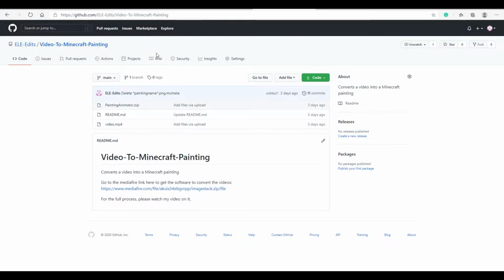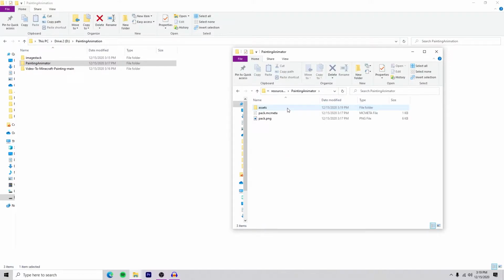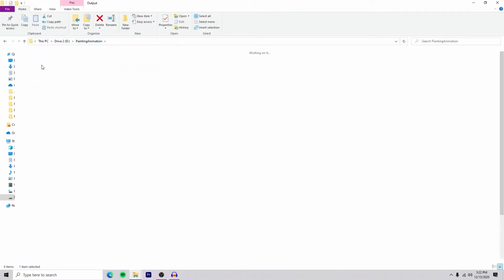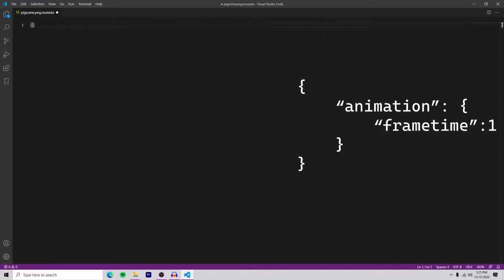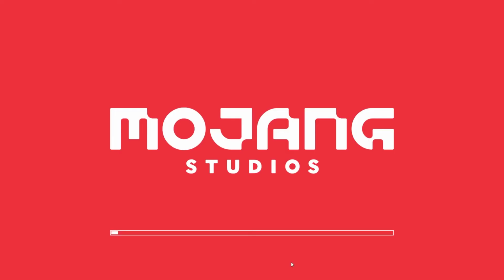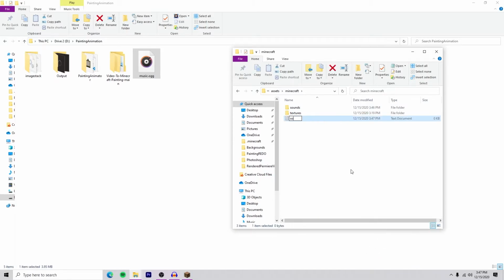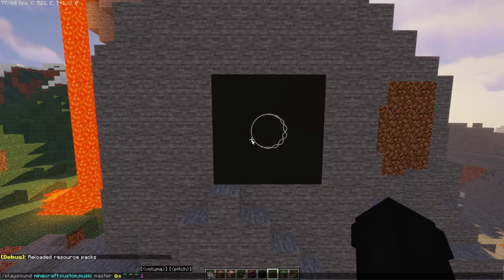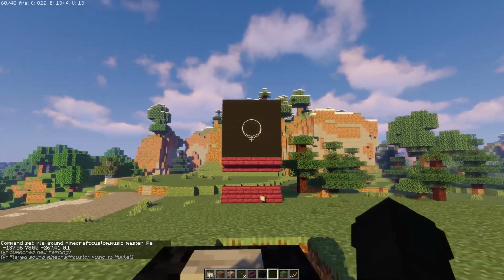Watching VIDEOS With SOUND In Minecraft (1.16 NO MODS)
Shaders - Sildur's Vibrant shaders v1.281 High -

Credits
Intro -
PC Specs
MB - ASUS ROG STRIX B450-f Gaming